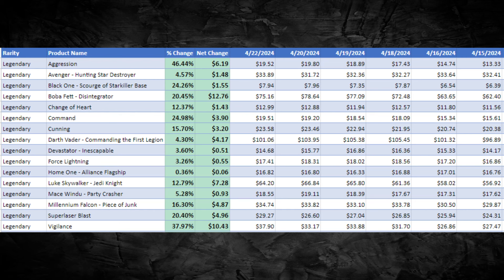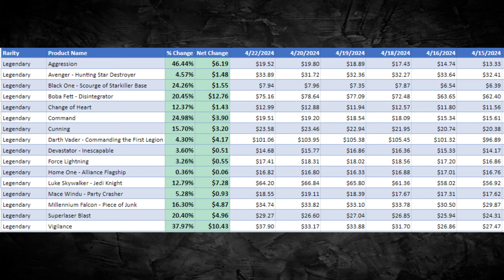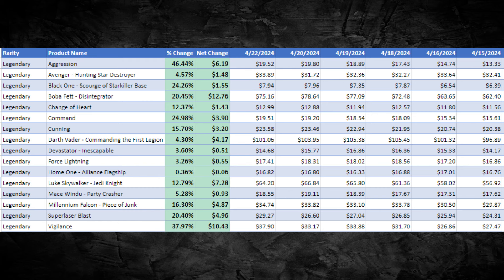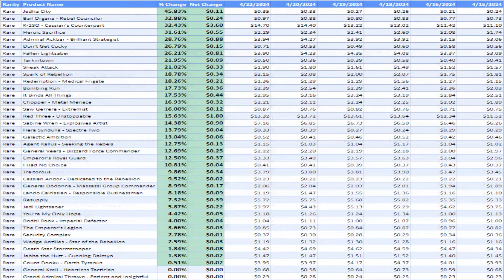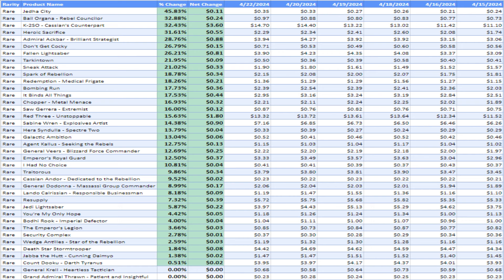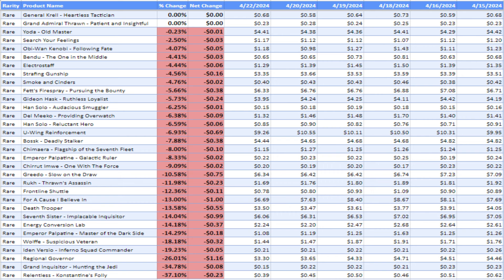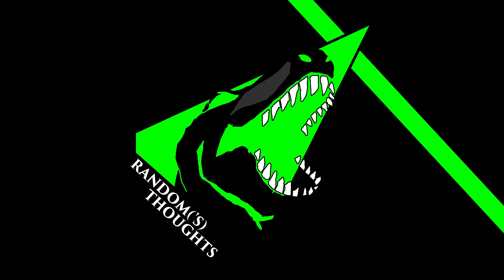Star Wars Unlimited Market Watch April 22 2024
Welcome back everyone, let's jump in!